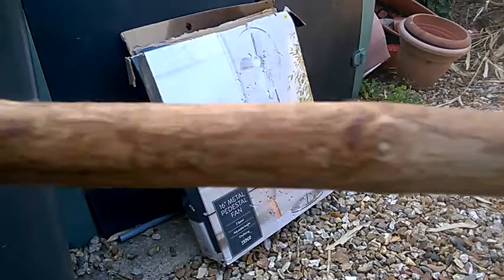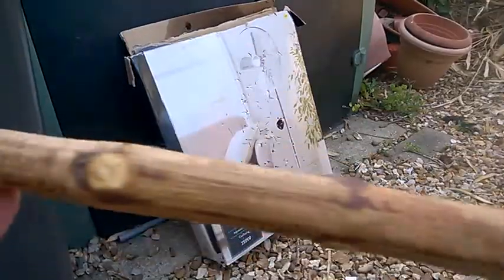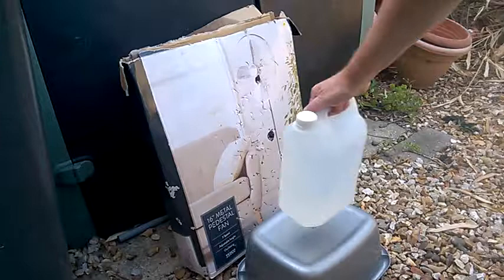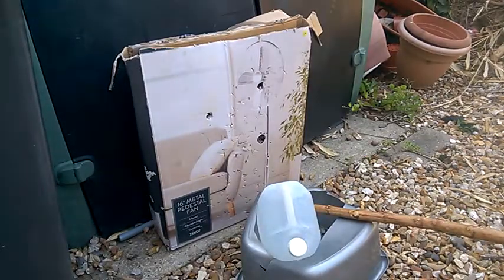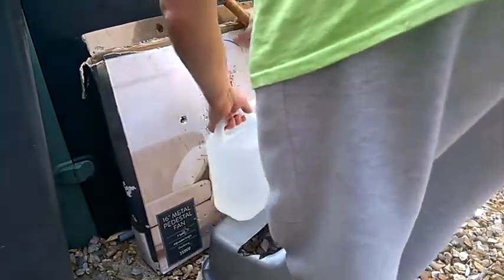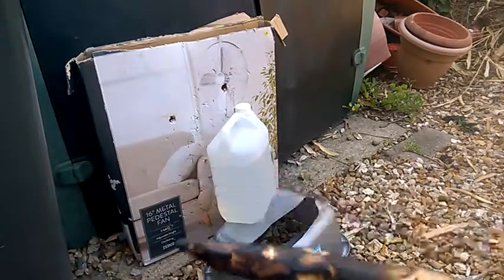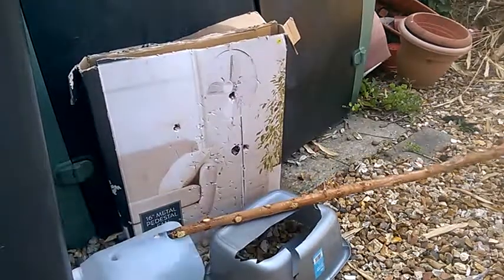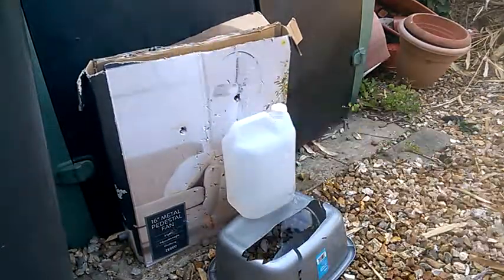Neanderthal Spear.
Great fun for bringing out the inner caveman! And it`s quite short because Neanderthals were about 5` - 5`6`` tall. It saves taking your eye out if you trip with it in your hand.